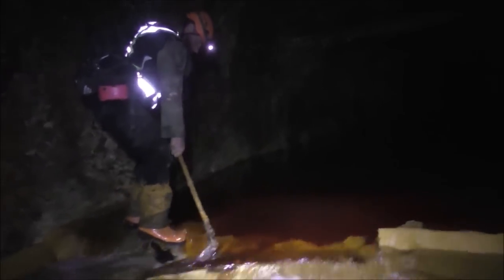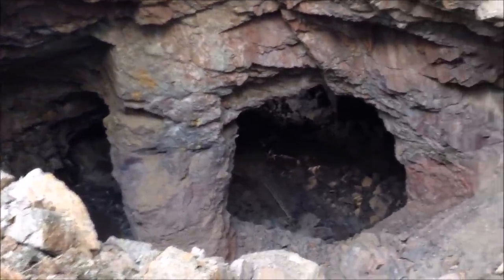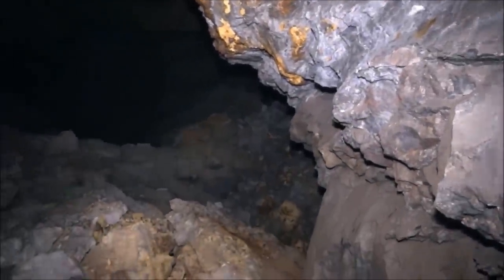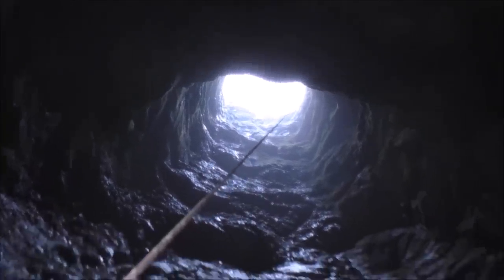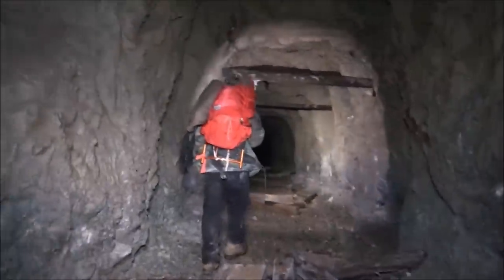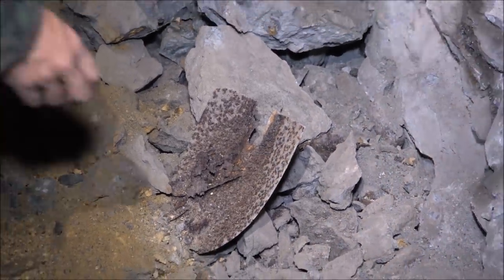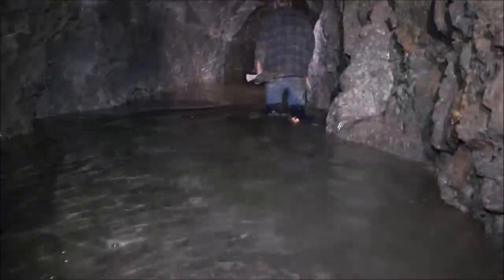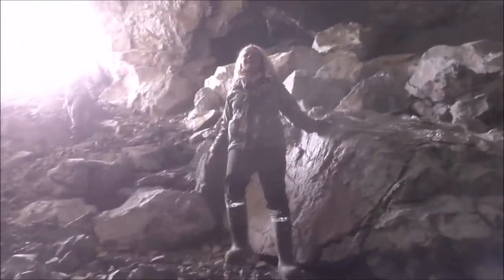Phoenix the king of Copper mines !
Phoenix was a town of 2,000  until 1920 when it was abandoned. It was a complex of mines connected by 47 miles of tunnels. We have spent years exploring what remains of the underground workings. This is a video of all the highlight of this amazing location.
This is a fast paced and exciting Mine Exploration Channel. We have been in hundreds of abandoned mines in Canada, United States and Mexico. Recently we have purchased our own abandoned mine the Yankee Boy Mine!  We are rehabilitating the mine so the public can explore an abandoned mine for themselves safely.  Join us underground and we will show you things no human has seen for decades!  A fast paced,  exciting channel that will not bore you.

We have recently purchased a mine called the Yankee Boy in Grand Forks BC, We are restoring the mine so we can take people for a tour of an underground mine . It will be open in the spring of 2023. For more information on the history of the Yankee Boy Mine go

This is all about mining and mining exploration. Join us for our weekly adventures as we go deep underground into historic abandoned hard rock  Gold, Silver and Copper mines. We relive the Prospecting, Gold Rush days, going back in history with every expedition. Visiting abandoned and forgotten places, climbing down mine shafts into dangerous mines, finding treasures, seeing antique heavy equipment such as ore carts, crushers, milling machines, ball mills, explosives and other mining equipment.

We have a new website site exploringabandonedmines.com once there you can see how the mine is doing, support the channel and buy merch, we have stickers, hats, hoodies, t shirts and mugs. New items being added.